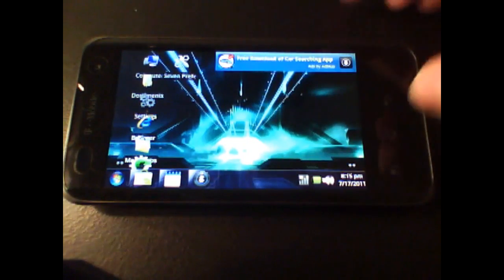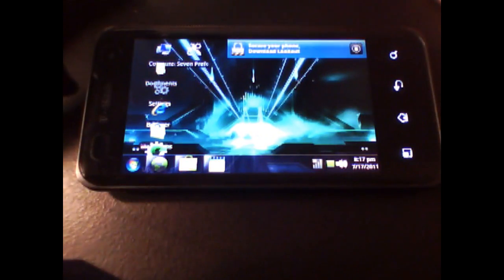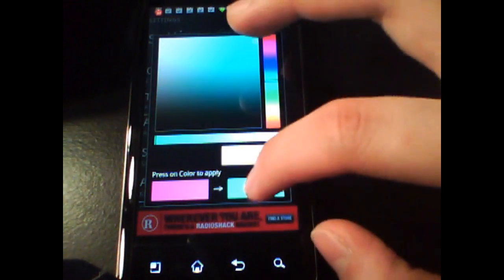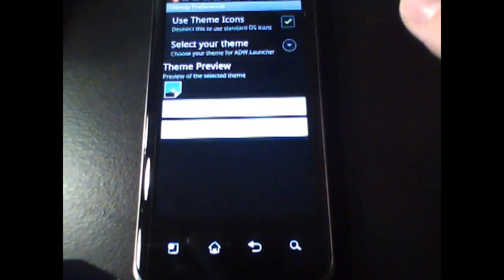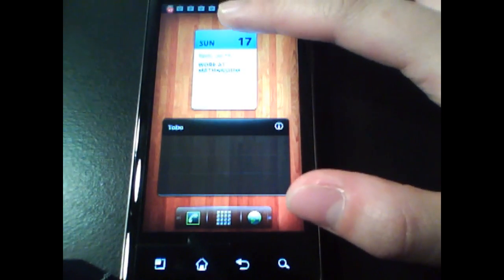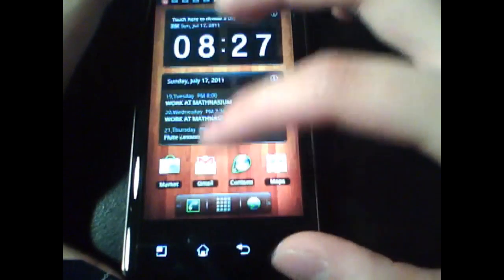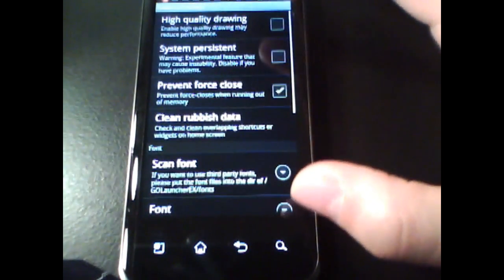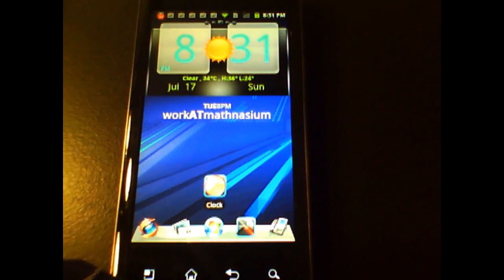Top FREE Android App Launchers -- Presented on the Tmobile LG G2X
The Top 5 FREE Android Application Launchers / Home replacements for the android phone!

As follows.

5.) Android Seven Lite 1:08
4.) Launcher7 4:18
3.) ADW Launcher 6:41
2.) Regina Launcher 8:41
1.) GO Launcher EX 12:47

You can follow me Twitter for the latest tech news & updates (yes, without the "n")